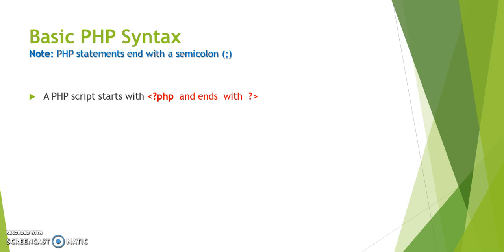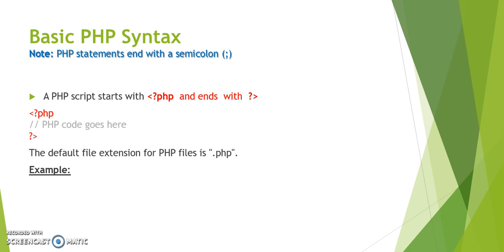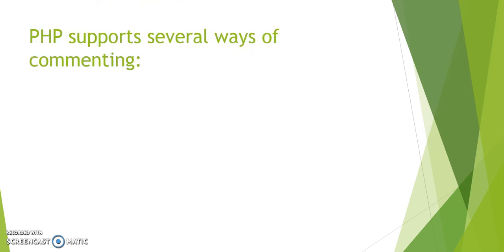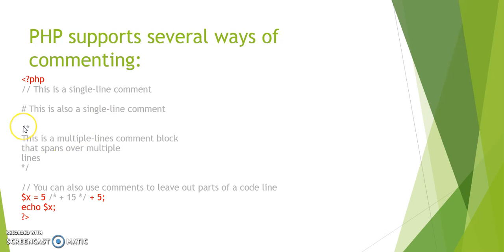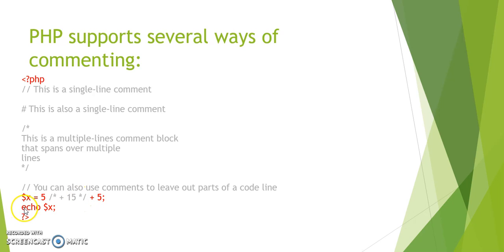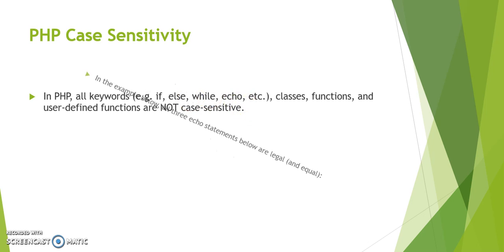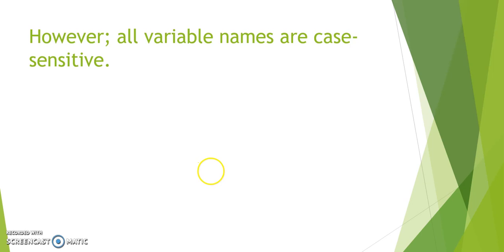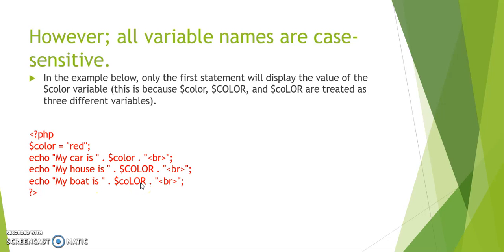PHP Basic Syntax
The PHP Basic Syntax, with some good and clear examples